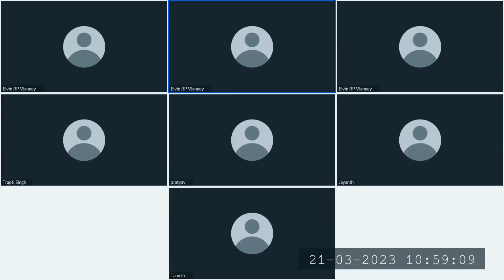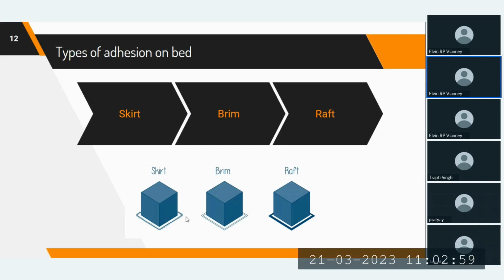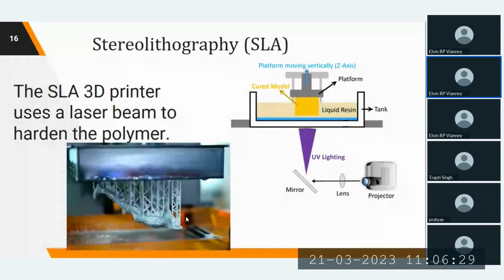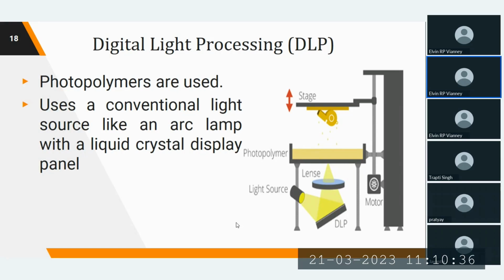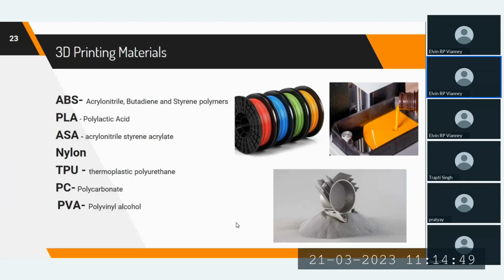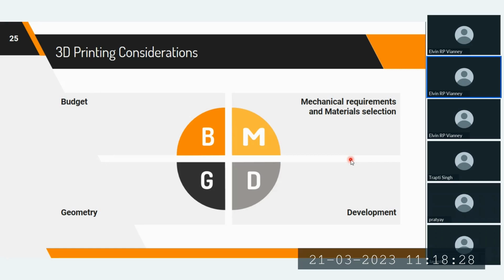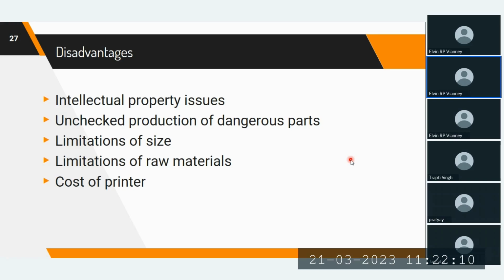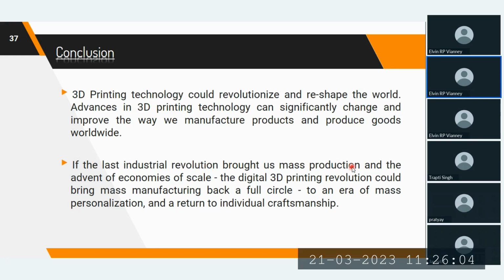Mastering the Art of 3D Printing: Additive Manufacturing Webinar with Mr. Elvin RP | Abhyaz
Join Mr. Elvin RP from Abhyaz for an engaging webinar on Additive Manufacturing - 3D Printing. Discover how 3D printing is transforming manufacturing processes and explore its applications in various industries. Gain insights into techniques, materials, and advancements in this rapidly evolving field. Watch now to unlock the potential of Additive Manufacturing - 3D Printing with Mr. Elvin RP. Presented by Abhyaz.